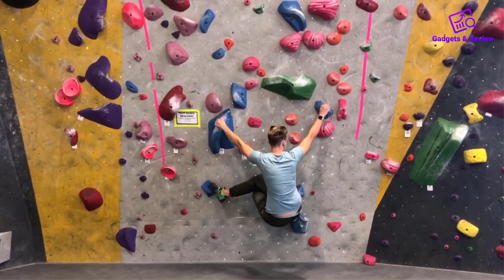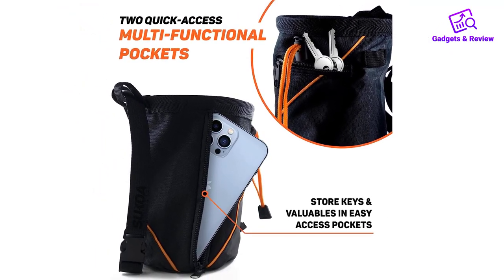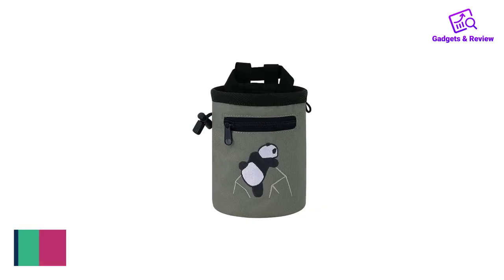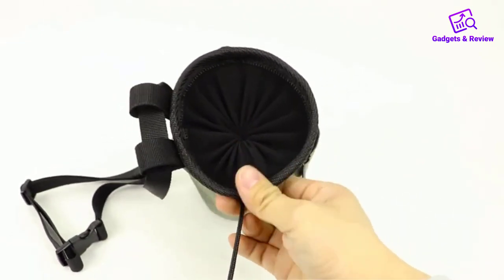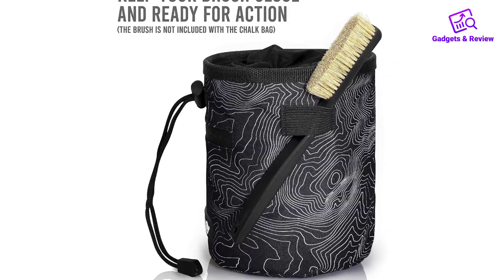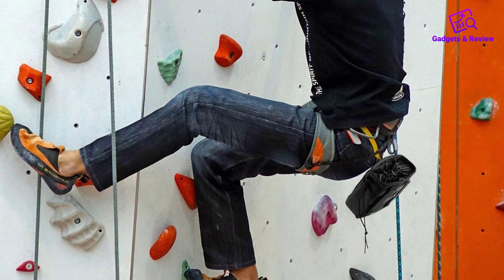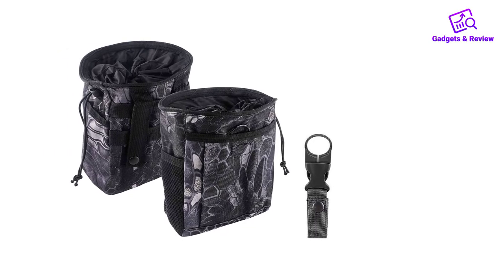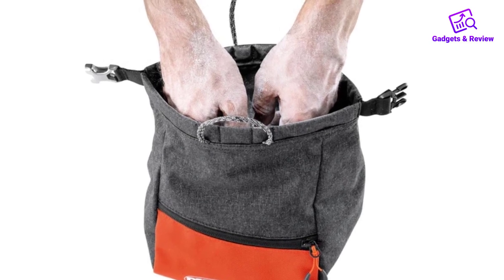Top 5 Best Chalk Bags for Climbing, Hiking and Rock Climbing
🔥Product Link🔥 :
🔥1. Sukoa Chalk Bag for Rock Climbing.
📌 Link :
🔥2. AMC Rock Climbing Chalk Bag.
📌 Link :
🔥3. SURVIVOR Chalk Bag.
📌 Link :
🔥4. Drawstring Rock Climbing Chalk Bag.
📌 Link :
🔥5. Petzl SAKA Chalk Bag.